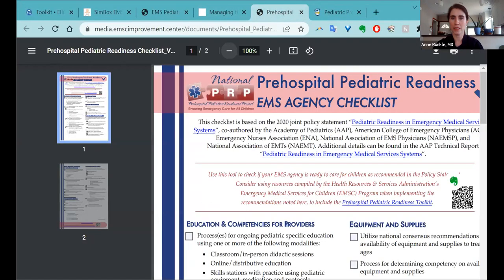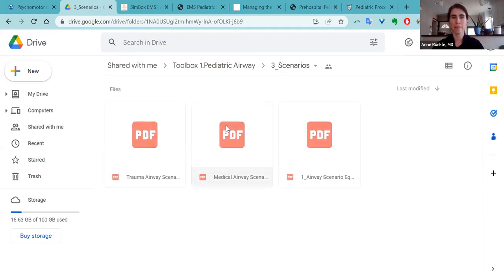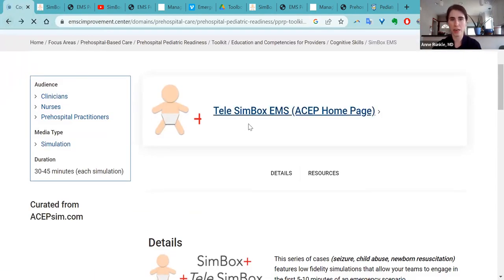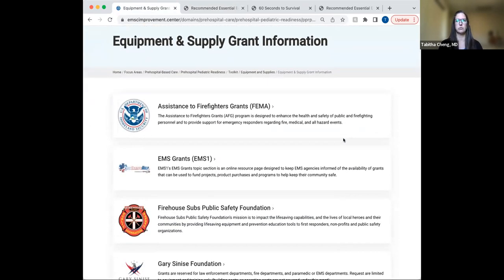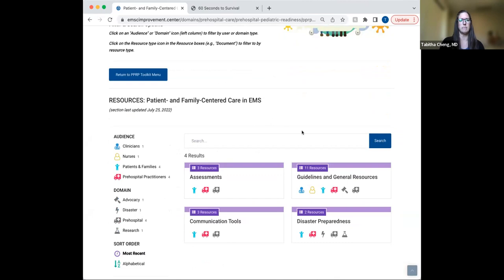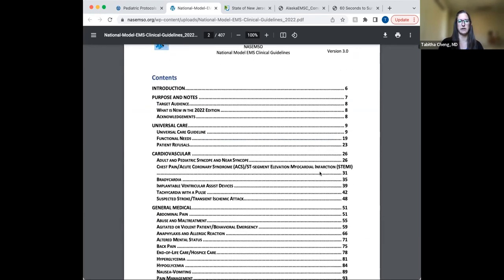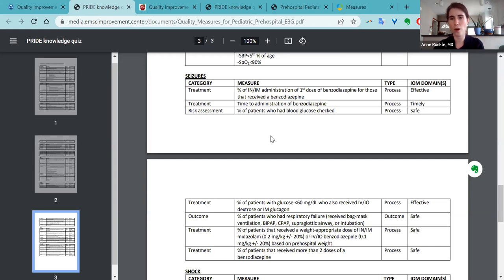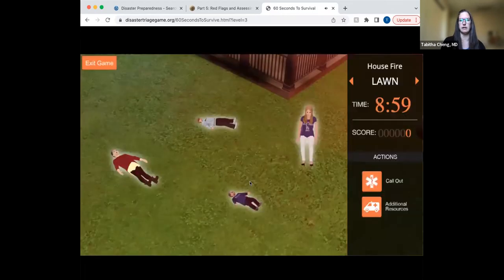A Toolkit’s Educational Resources to Increase Prehospital Pediatric Readiness for EMS Educators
This webinar was recorded live on November 2, 2022, by the National Association of EMS Educators, Anne Runkle, MD, Tabitha Cheng, MD, and Rachael Alter, BA, QAS.

Description:
This presentation will introduce the EMS educator to a toolkit of resources for creating a pediatric-ready EMS workforce. The resources within the education and competencies for providers section of the Prehospital Pediatric Readiness Toolkit have been curated by a comprehensive team of stakeholders and will be useful to all dedicated to delivering high-quality pediatric prehospital education. The toolkit’s educational section is divided into psychomotor, behavioral, and cognitive skills. Within this presentation, we will demonstrate options available in the toolkit for educating EMS providers on each of these skill types.